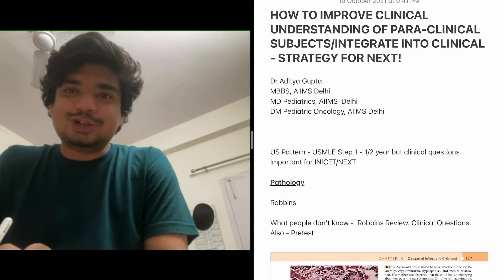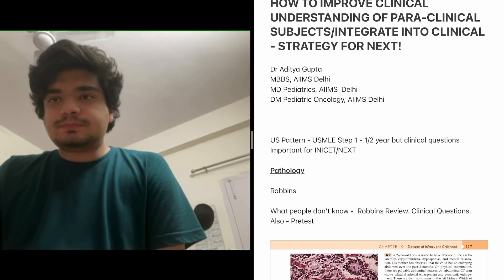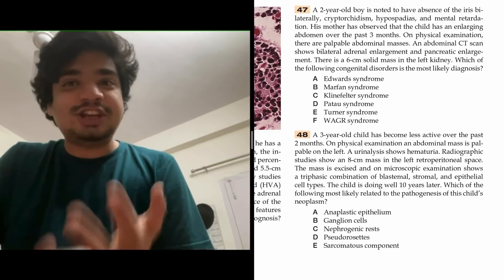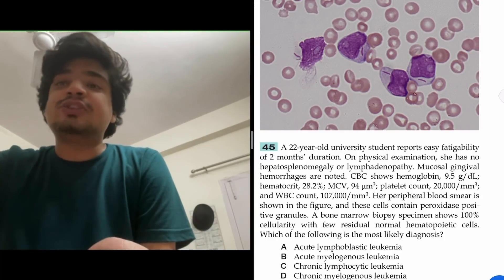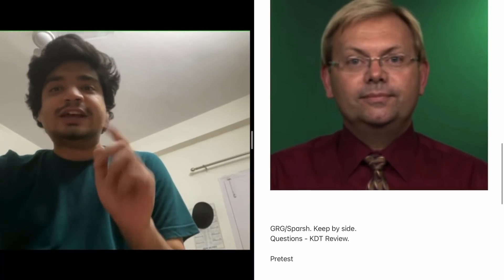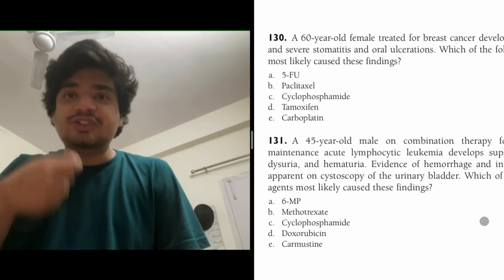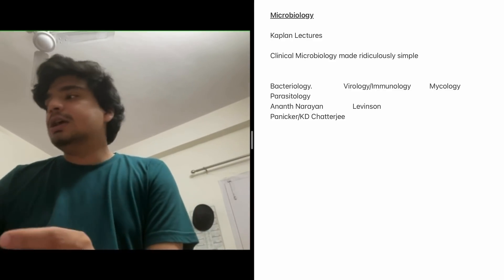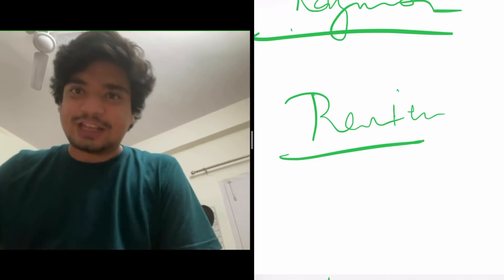How to study for NEXT; Integrate Clinics into Para Clinical Subjects.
Important for Second/Third year students preparing for NEXT.